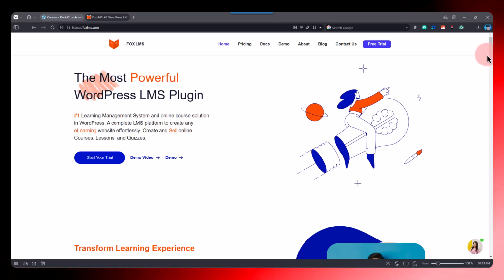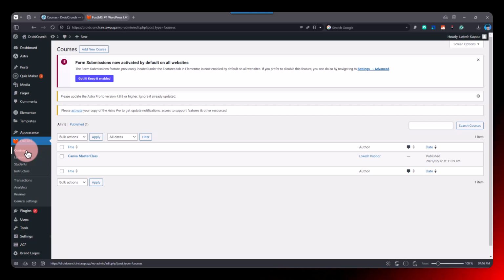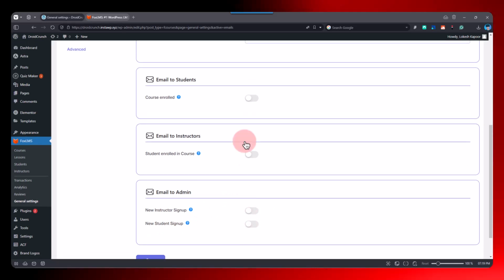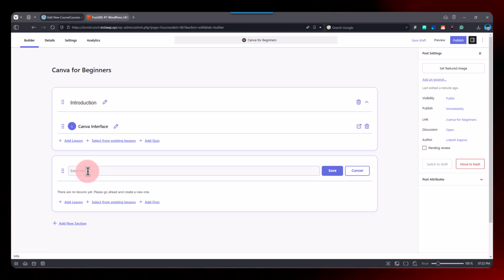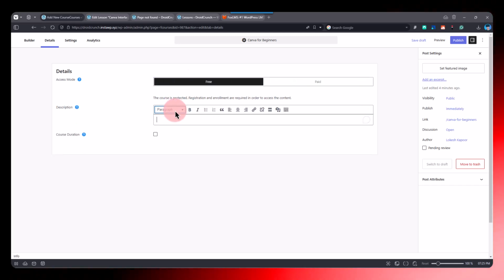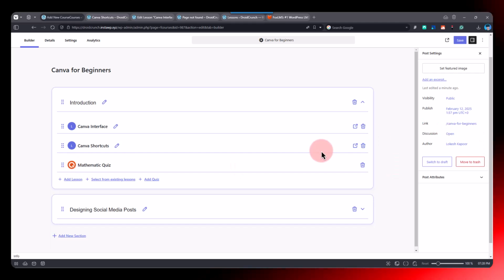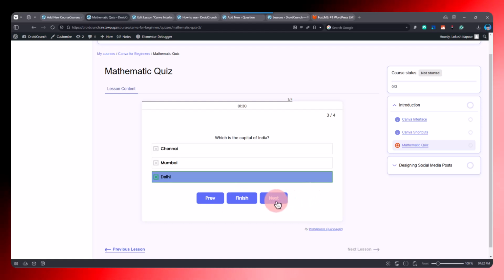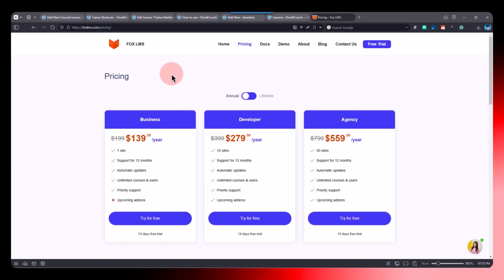FoxLMS Review 2025: Create, Manage & Sell Courses using WordPress🔥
In this video, I have talked about FoxLMS which is an amazing LMS plugin for WordPress. Using FoxLMS you can easily create a course marketplace or your own paid/free course community. It's very easy to setup FoxLMS on your WordPress website. I have demonstrated step by step how you can setup FoxLMS and use it in integration with Quiz builder plugin to create question quizzes.